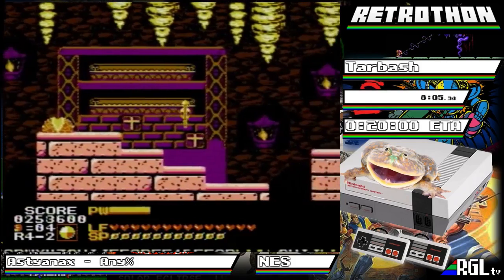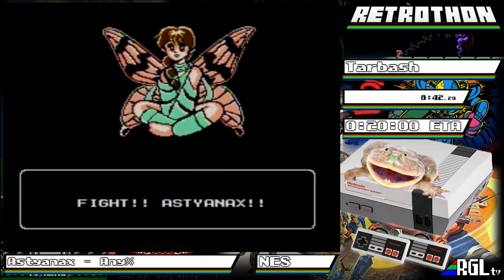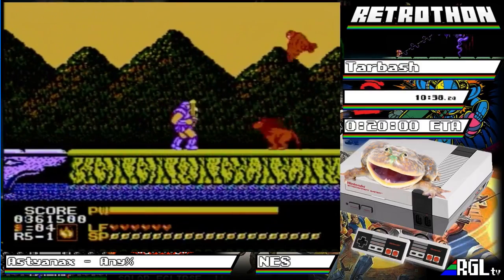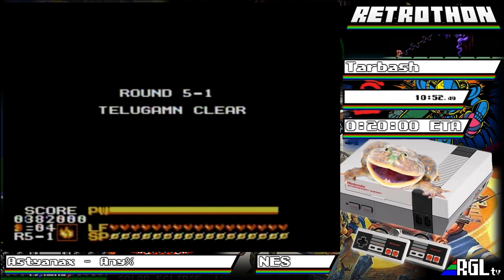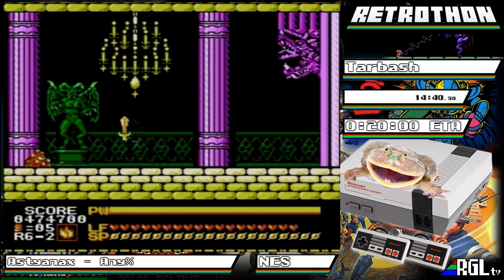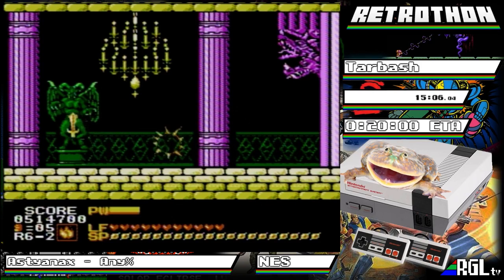Retrothon 2019 - Astyanax with Tarbash